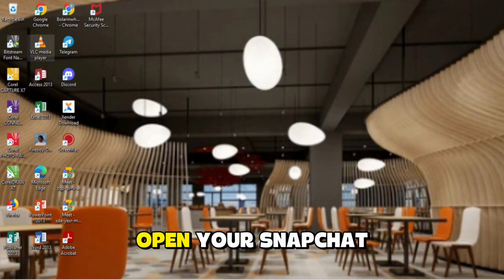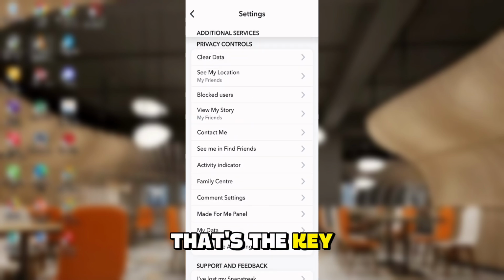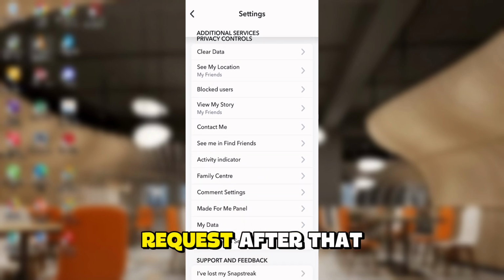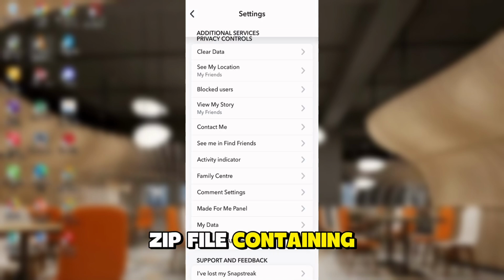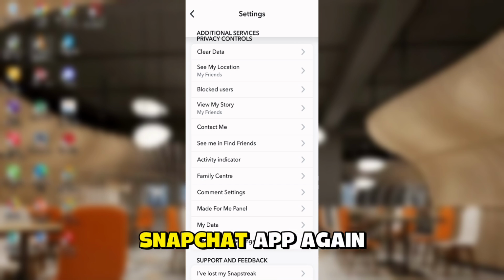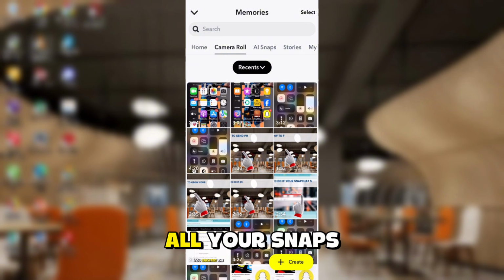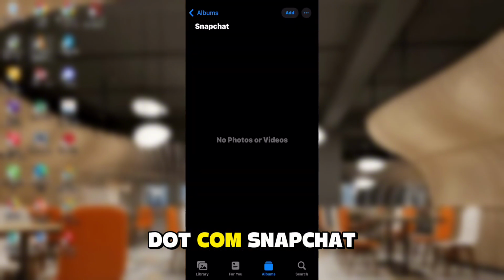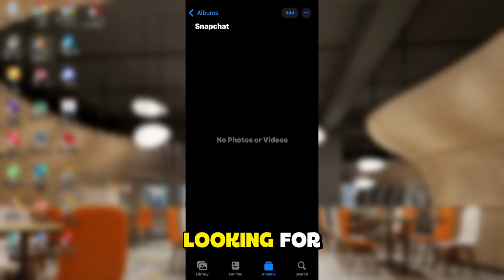How to Recover Deleted Photos, Videos, and Chats on Snapchat (Step-by-Step Guide)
In this video, I’ll show you how to recover deleted photos, videos, and chats on Snapchat. Learn how to use Snapchat’s data recovery features, download your account data, and retrieve memories or messages that were accidentally deleted. Perfect for users who want to restore lost content and keep their Snapchat memories safe.

Longtail Keywords:
how to recover deleted snapchat photos, how to recover deleted snapchat videos, recover deleted snapchat chats, snapchat data recovery, snapchat memories restore, retrieve deleted snapchat messages, snapchat account data download, recover snapchat content, snapchat recovery tutorial, snapchat restore step by step